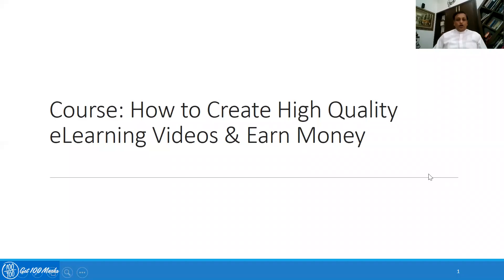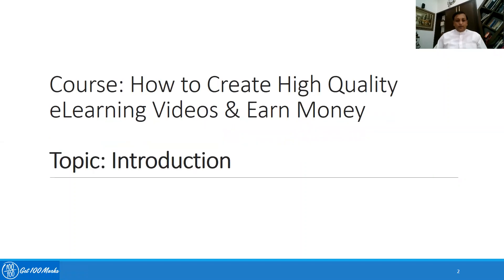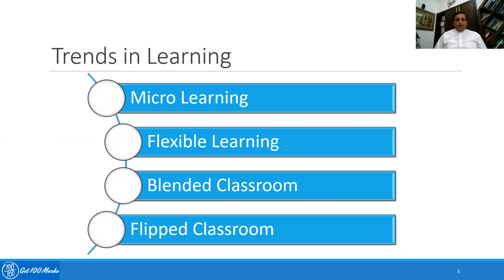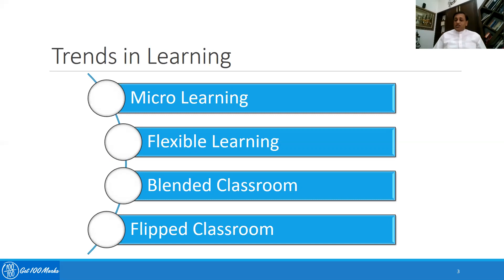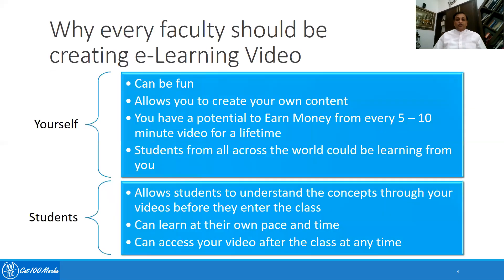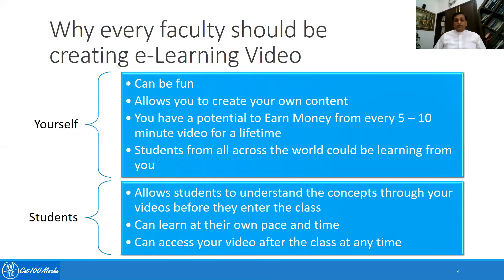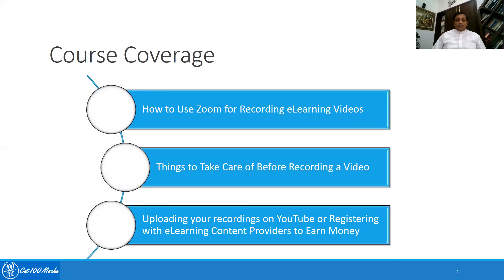Topic: Introduction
Course: How to Create High-Quality eLearning Videos & Earn Money

The course is for faculty who want to quickly and easily create e-Learning videos which can then be used for creating e-learning material for the classroom and for students around the world.

The video introduces Why it is essential for every faculty to create e-learning videos.